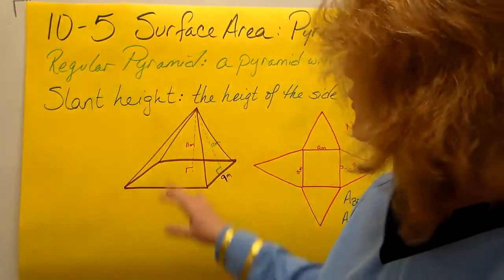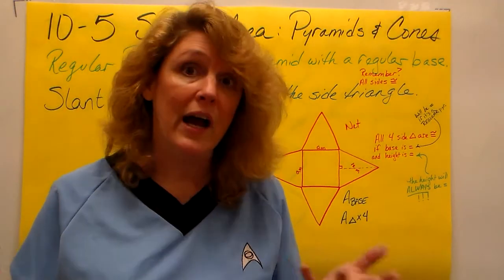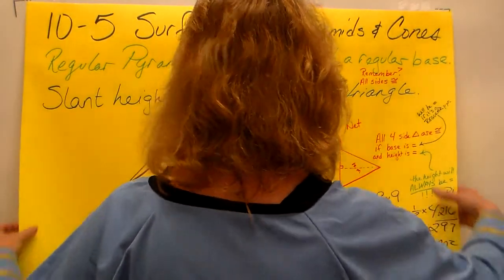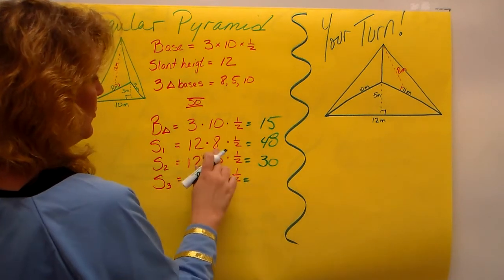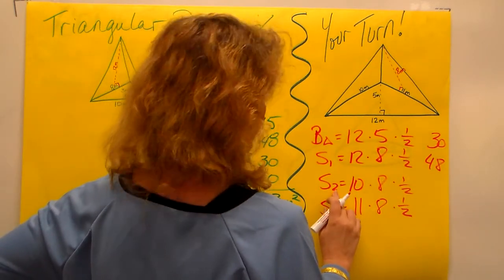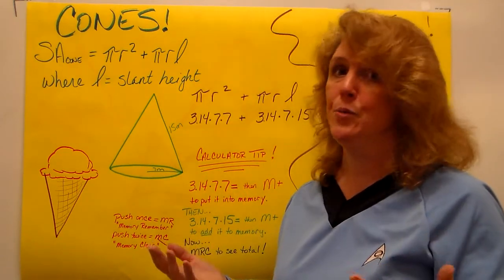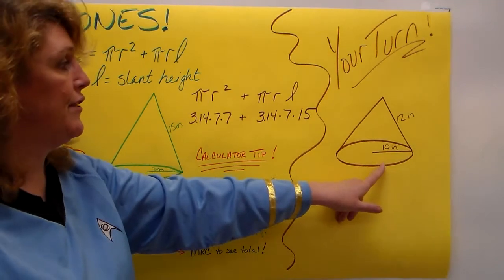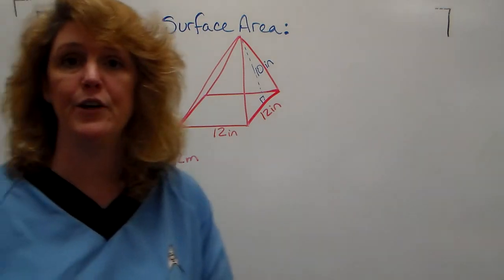Dewar Math 10-5 Surface Area Pyramids and Cones